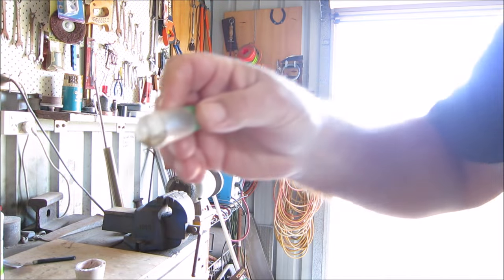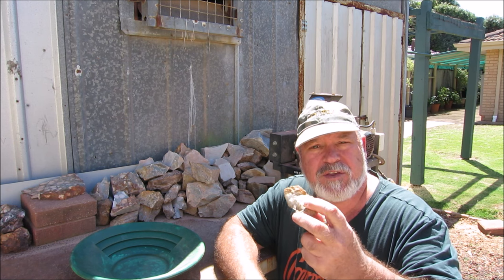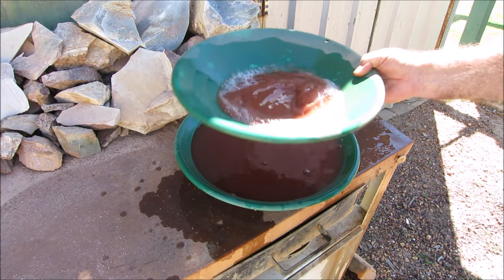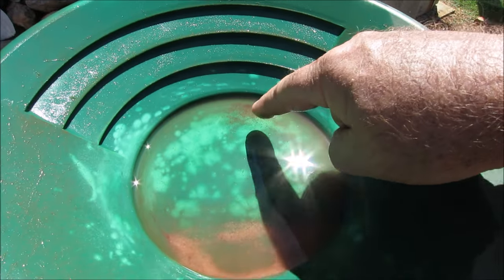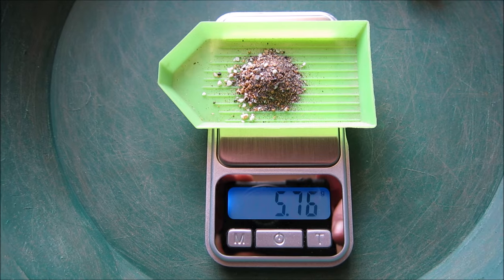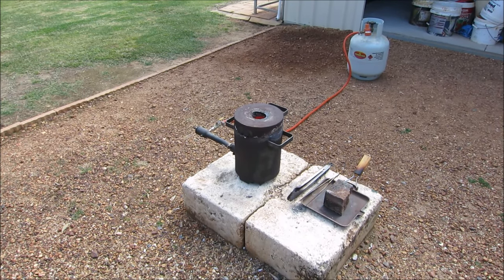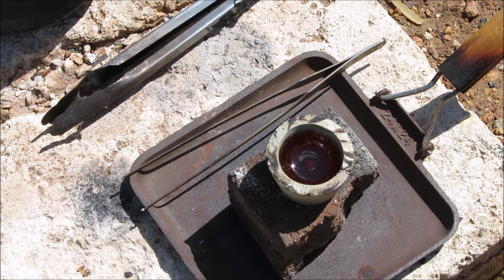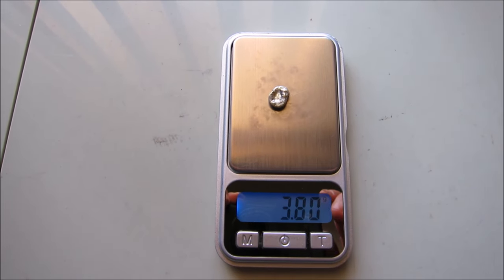MORE GOLD TO MELT 2024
SMELTING GOLD INTO A BUTTON, FULL PROCEDURE...